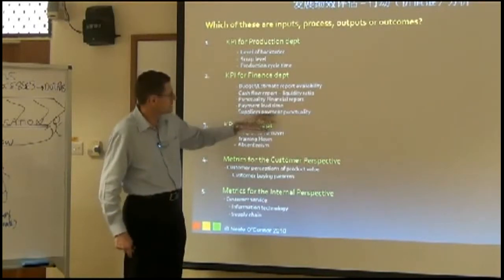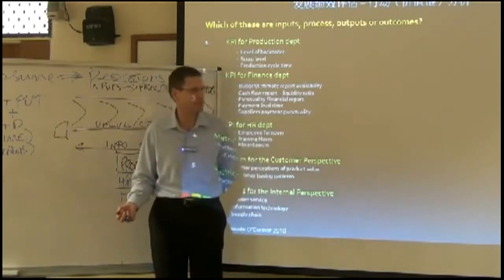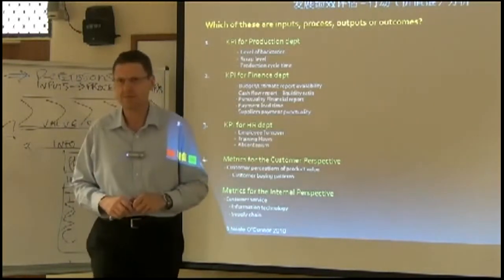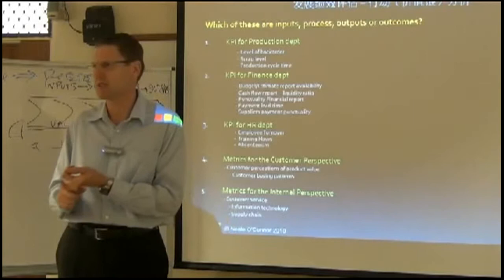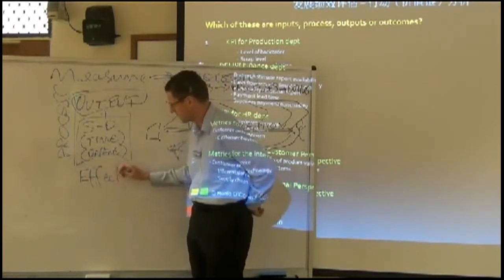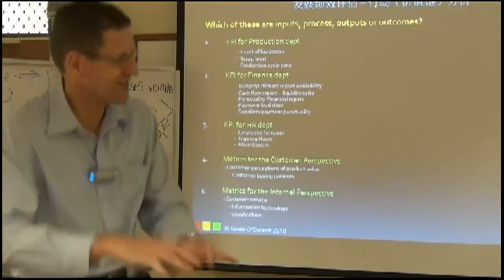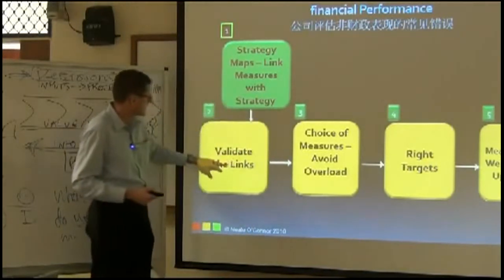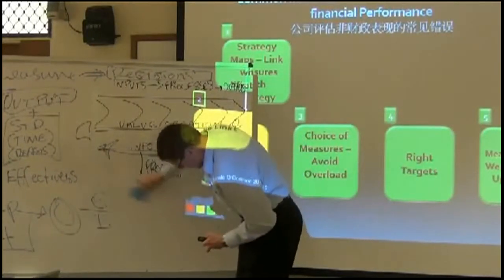CMA - Balanced Scorecard Part Six - Measurement 3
This session covers an exercise of identifying measures as relating to inputs processes and outputs, particularly in the internal perspective (the value chain process) of the balanced scorecard. It also briefly reviews the top five mistakes that firms make regarding the implementation of the balanced scorecard.